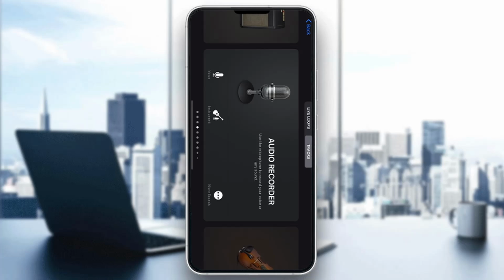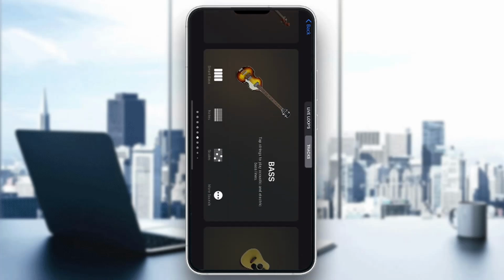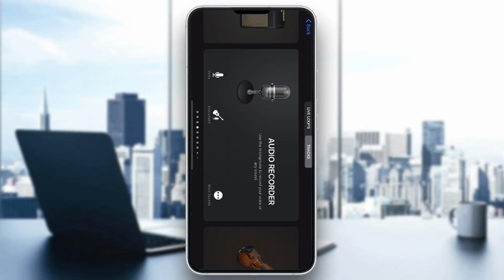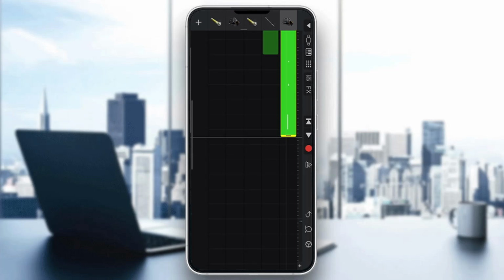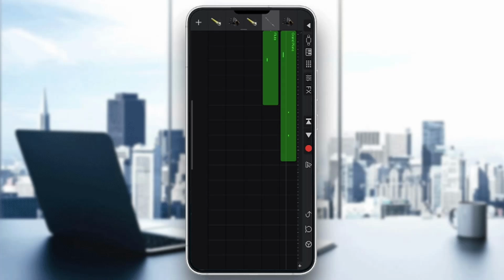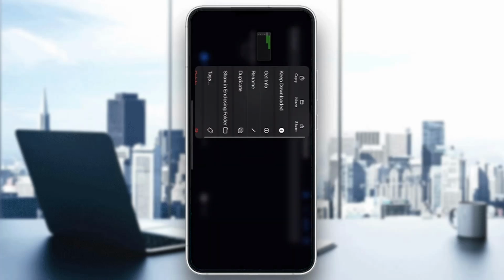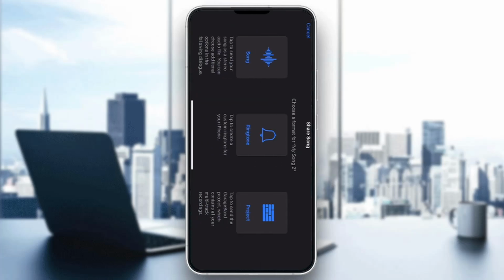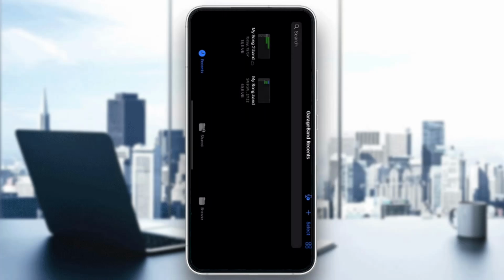How To Export Wav Files From GarageBand Tutorial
Today we talk about export wav files from garageband,garageband,garageband export,garage band,how to use garageband